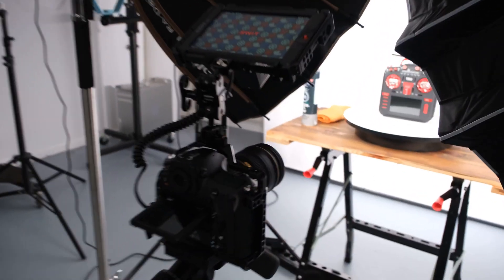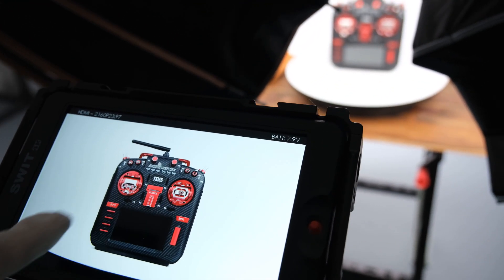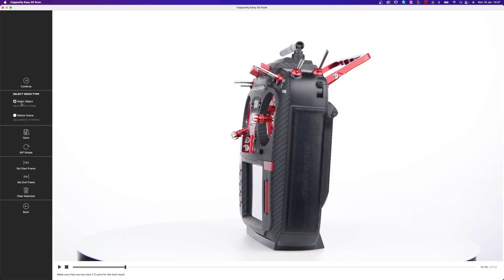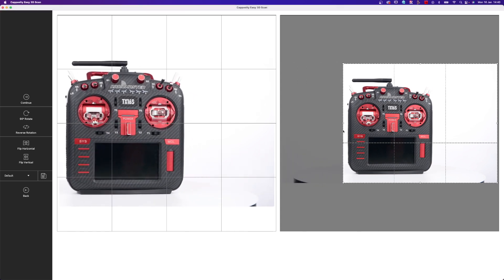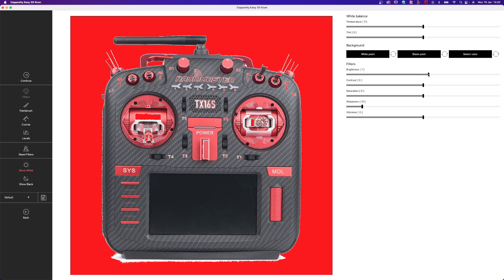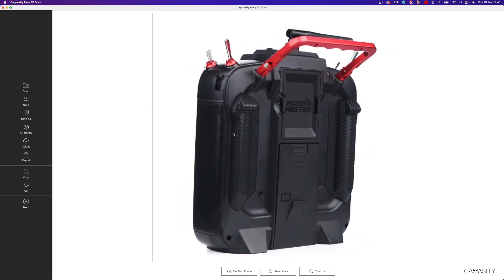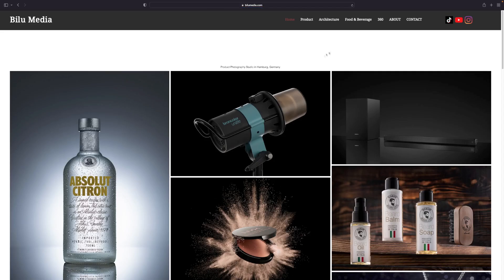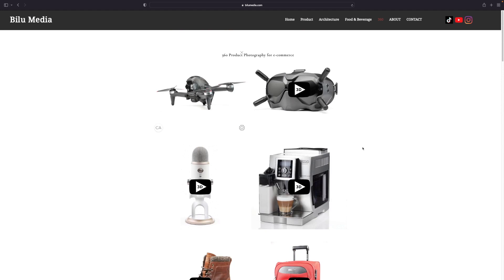Cappasity x Bilu Media Studio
Cappasity’s partner photographer Hamudi Awad shows how he creates immersive content in his studio Bilu Media using the Easy 3D Scan software.

Studio: Bilu Media
Address: Papenreye 22 Hamburg, Germany